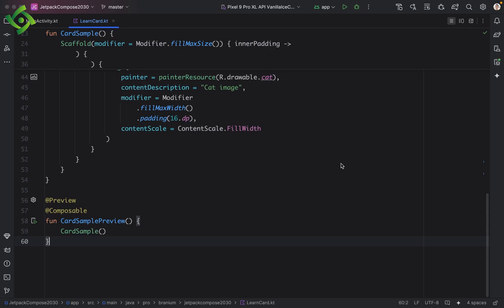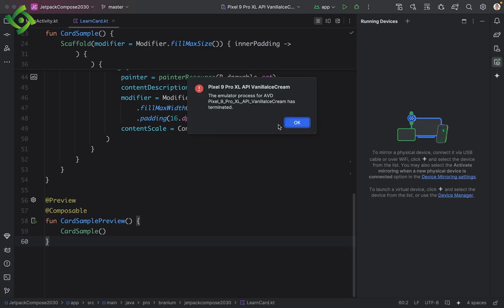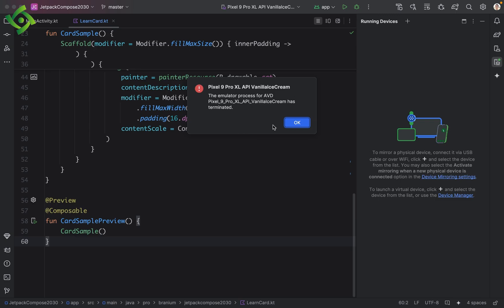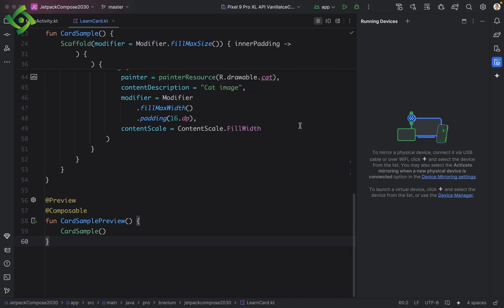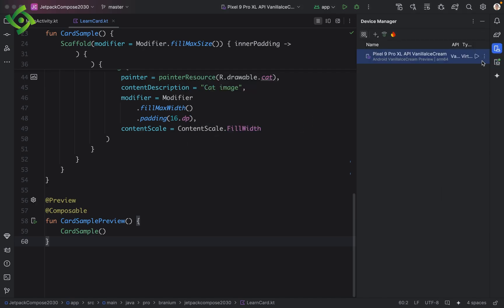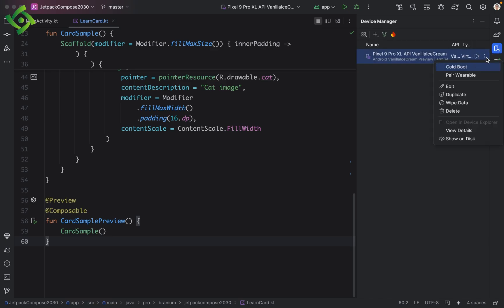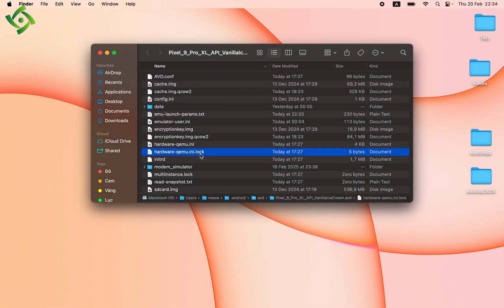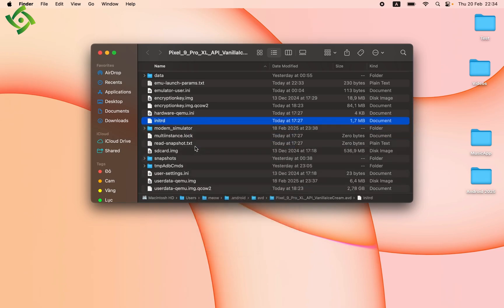Fix error cannot start Android virtual device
If you are using Android Studio and encountering the problem of not being able to start the virtual machine with the message: The emulator process for AVD xyz has terminated. Please follow this guide to fix the problem. You do not need to delete the virtual machine, just fix it. Good luck.